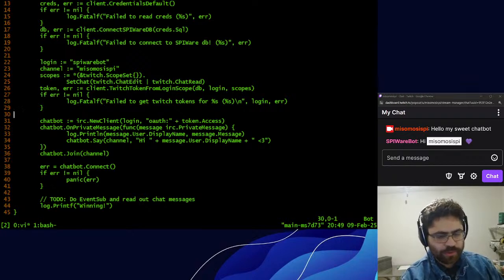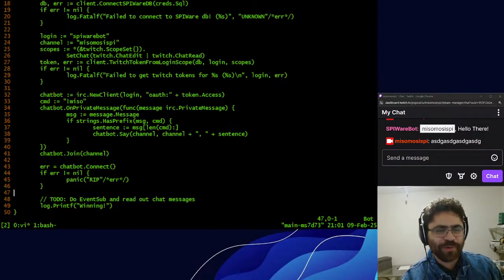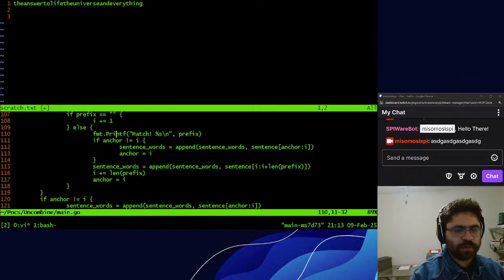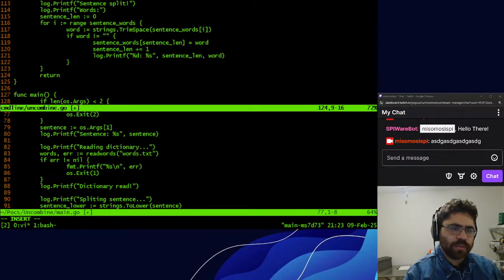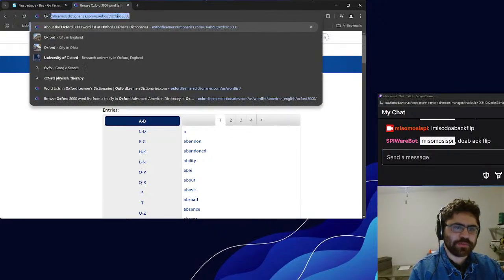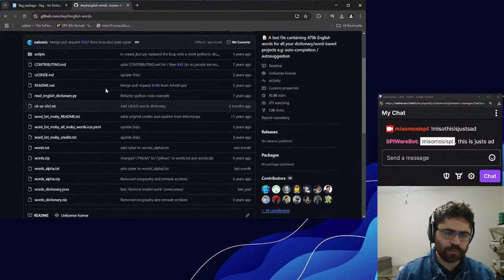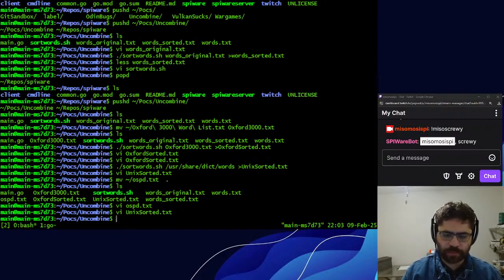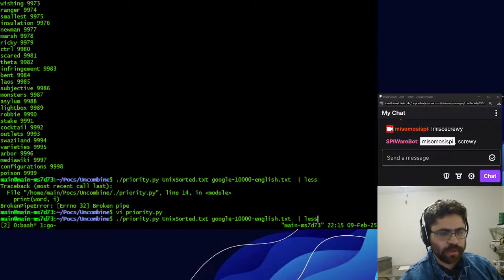Creating a Twitch Chatbot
Creating a Twitch Chatbot to uncombine merged words from a sentence (i.e. DoNtUsEtHaTwEiRdSpOnGeBoBmOcKiNgMeMe)